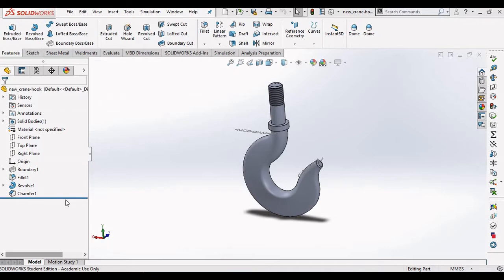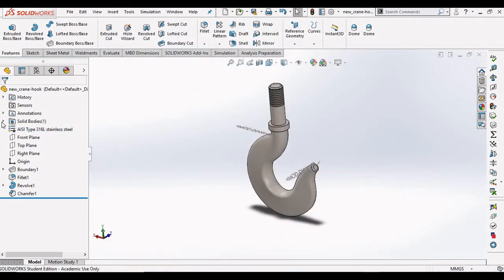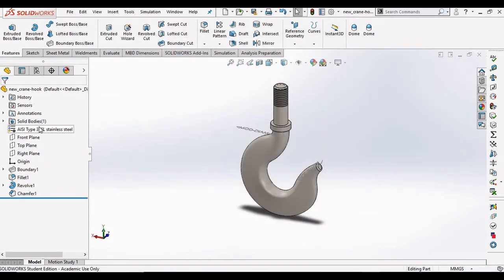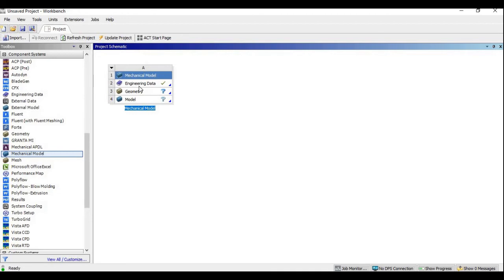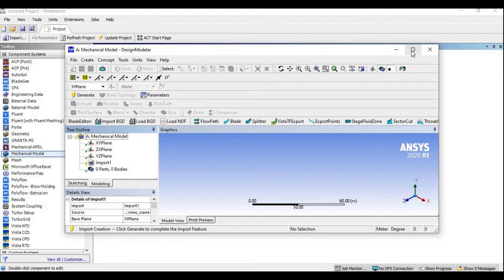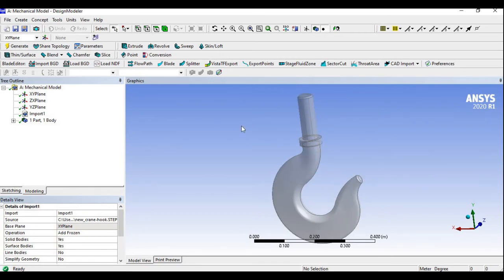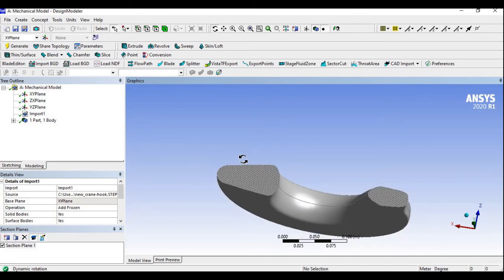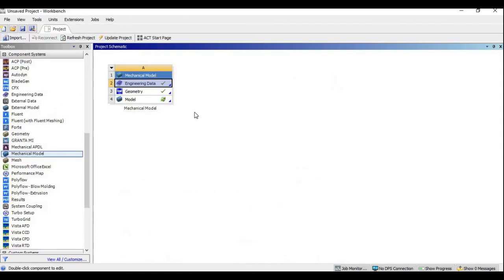How to open Solidworks file in Ansys Workbench 2020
The video explains how one can open a part model made in Solidworks in Ansys. It also explains the file format in which one has to save the CAD file made in Solidworks